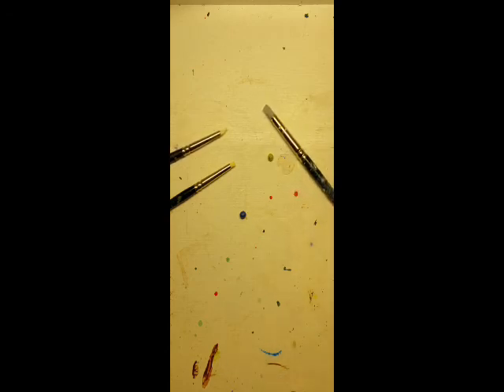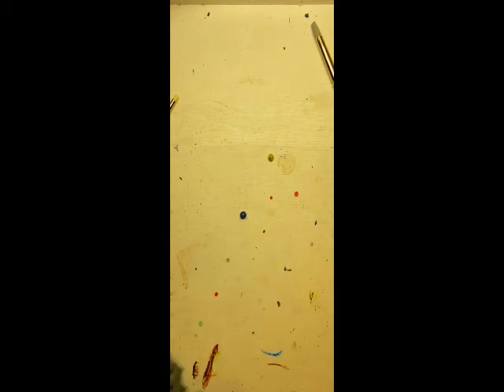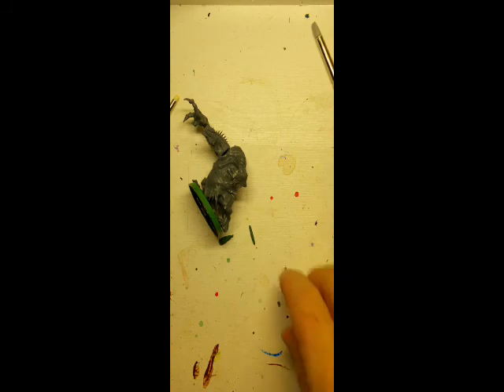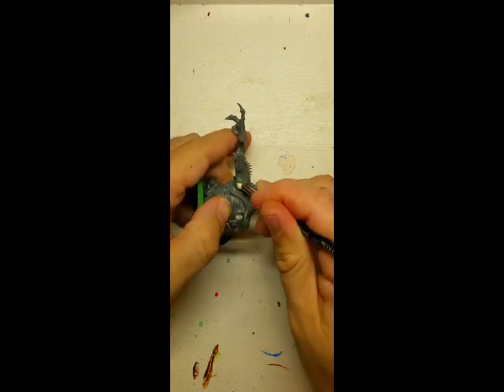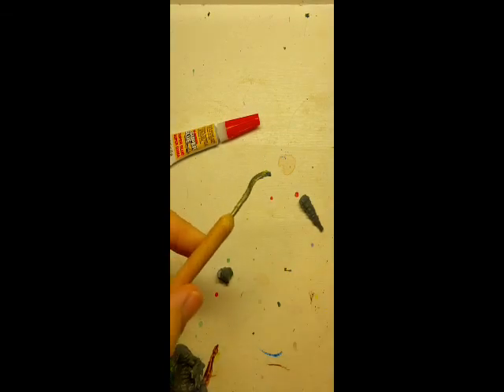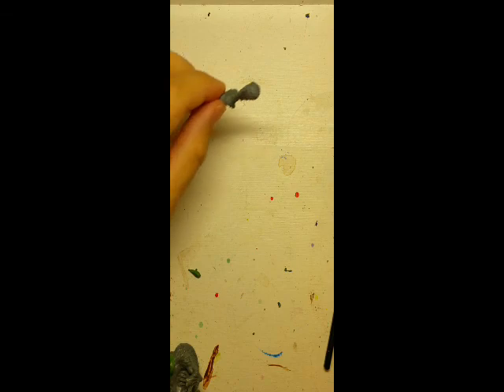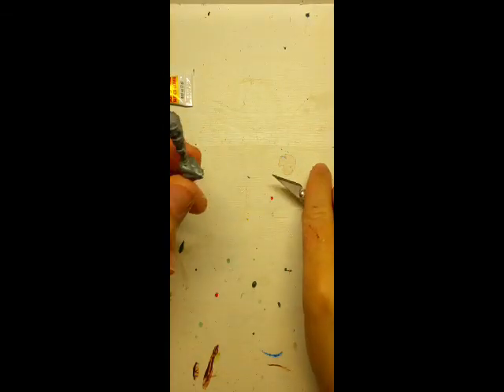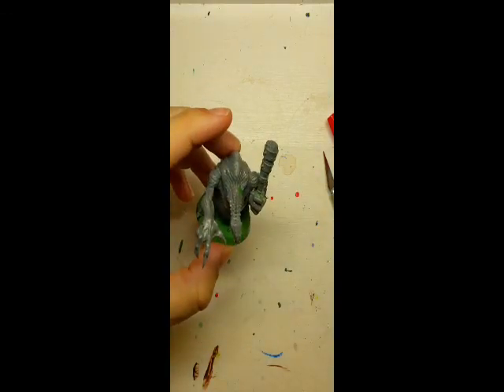Basically the Basics of Greenstuff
Wherein I go over how I start mixing and applying greenstuff, which tools I use, and some super glue.  Also, I say "basically" a lot.